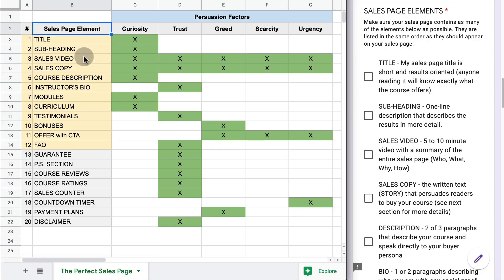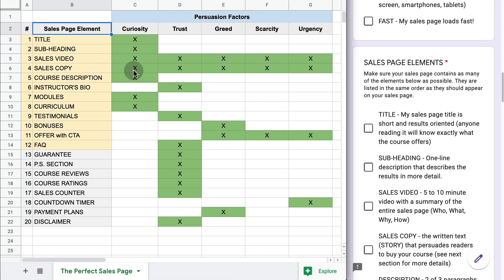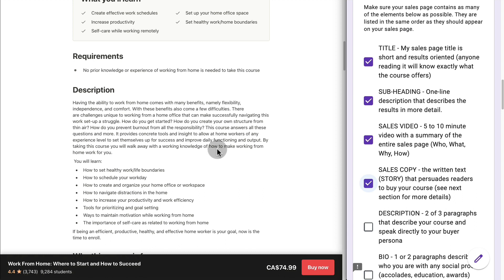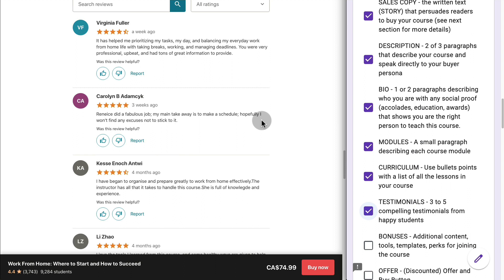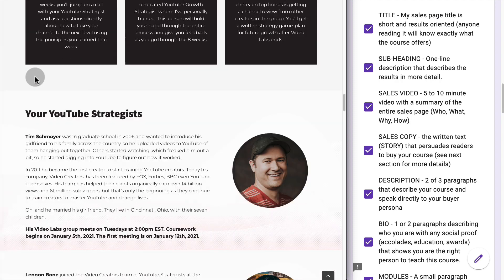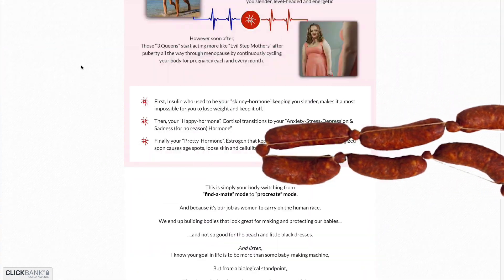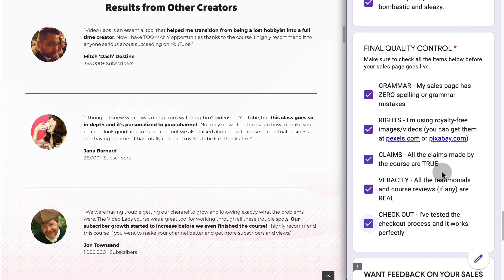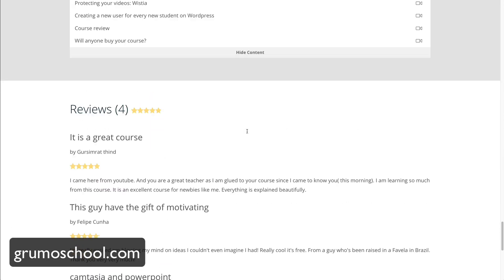How to create a sales page that CONVERTS (Tutorial)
In this tutorial you I will show you how to create a sales page for your course that converts visitors into buyers.

WANT TO LEARN HOW TO CREATE AND SELL ONLINE COURSES?
Join over over 10,000 students an get access 100+ hours of step-by-step training

TIMESTAMPS:
00:00 - Intro to How to create a sales page that CONVERTS
00:28 - The lists of 20 elements common to all high-converting sales page
00:51 - Overview of the sales page creation checklist
02:30 - Using the checklist to analyze a Udemy course sales page
06:21 - Analyzing a longer sales page from an independent creator

Miguel @ Grumo.com